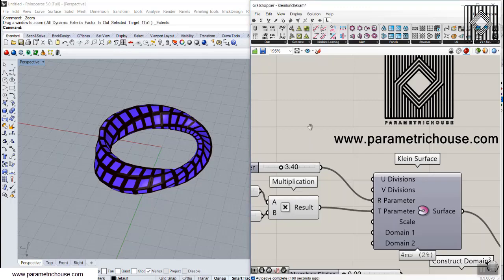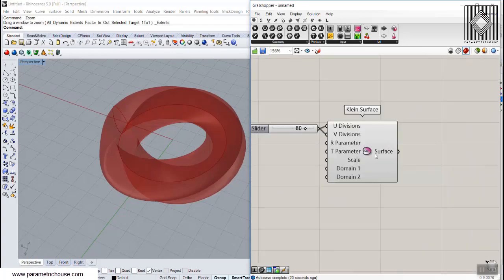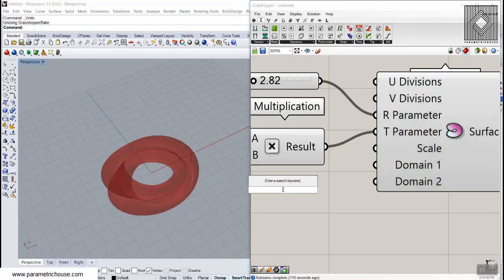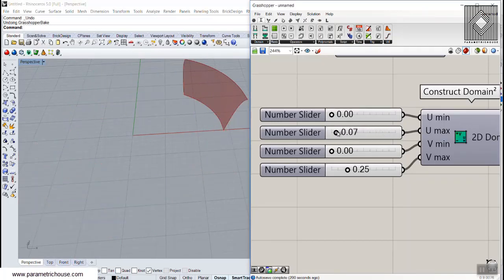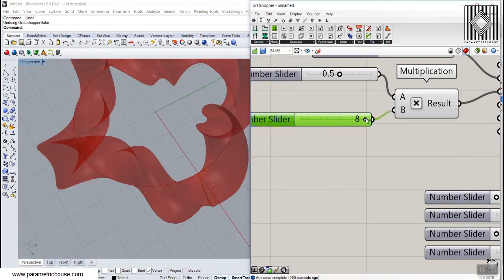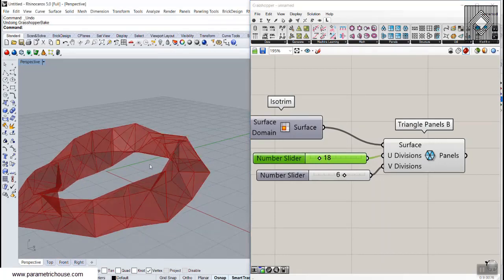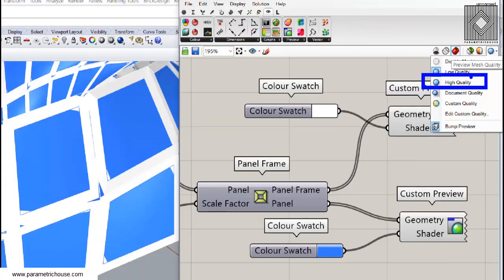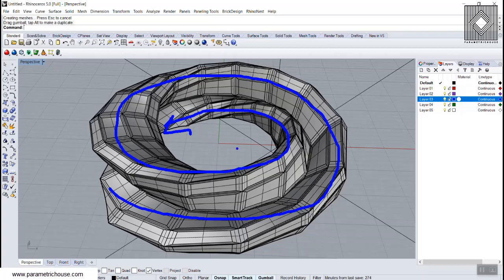Grasshopper tutorial (Klein Surface)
In this grasshopper tutorial, I will talk about the Klein surface tool in the lunchbox plugin. First, we will understand the parameters of the form and then we will isotrim and panels to convert the surface into panels.